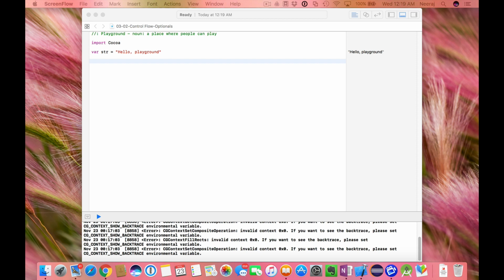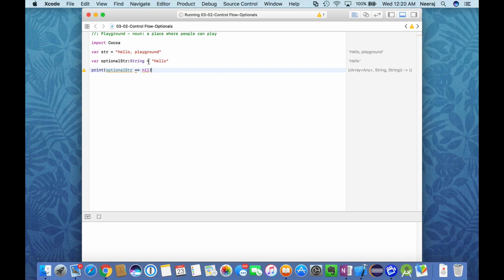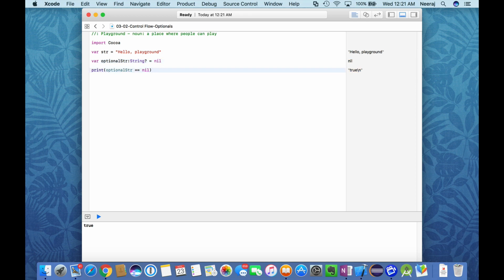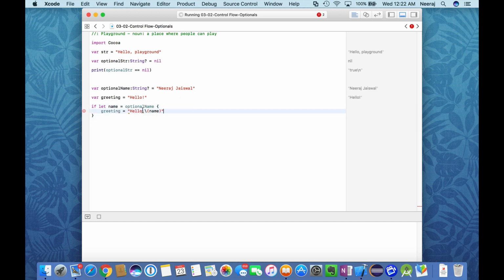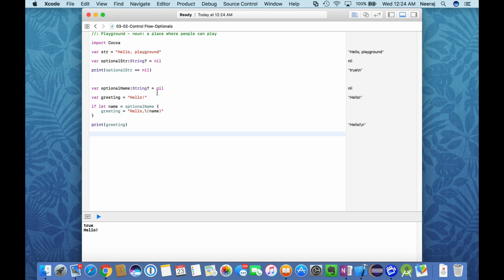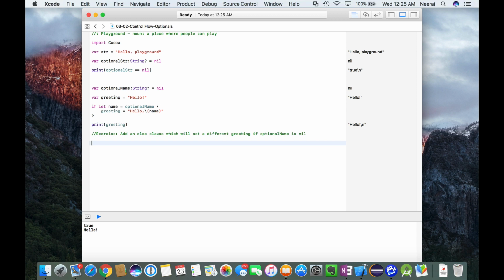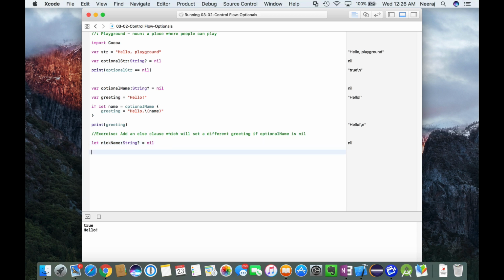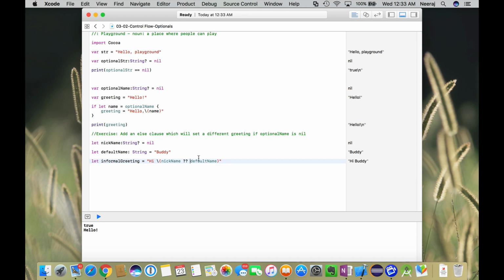Optionals in Control Flow - Master Swift Programming Language (05 / 33)